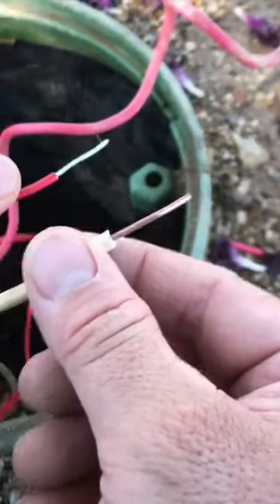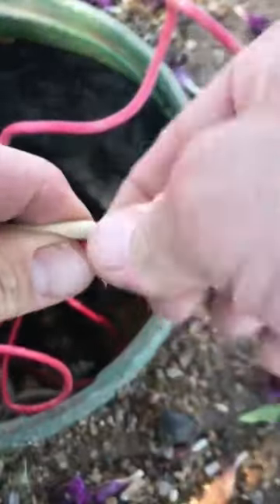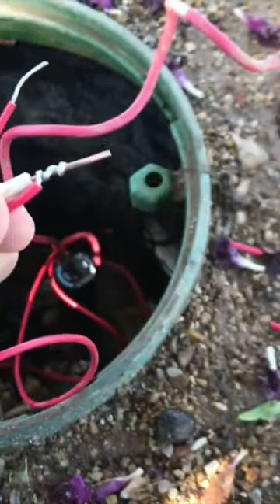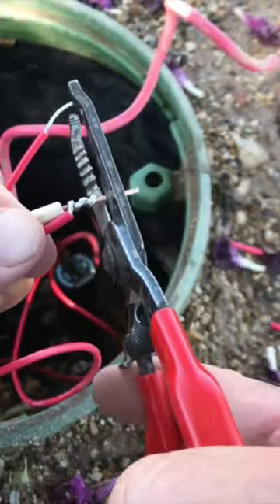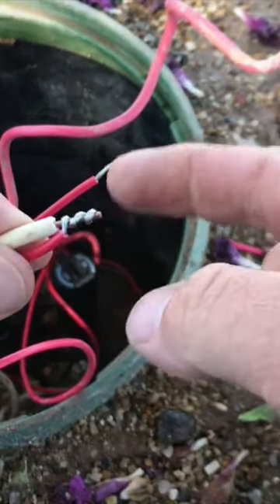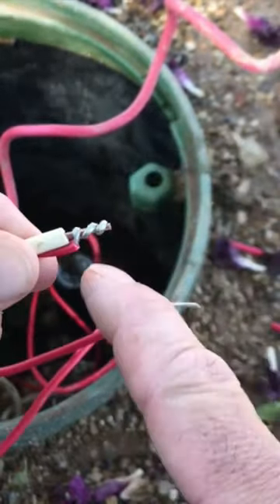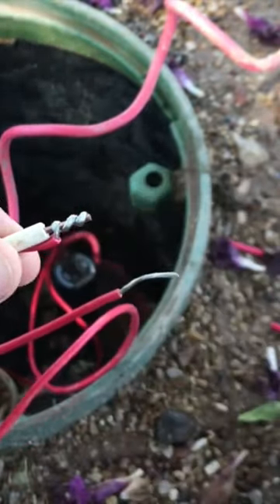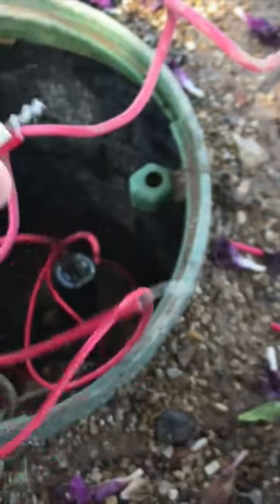Wiring In A Sprinkler Valve Solenoid